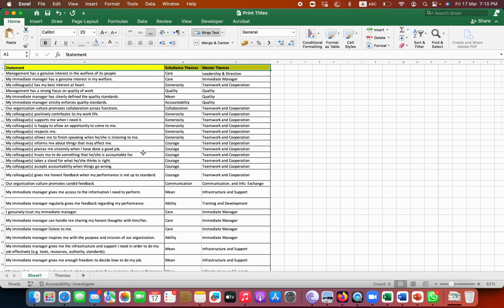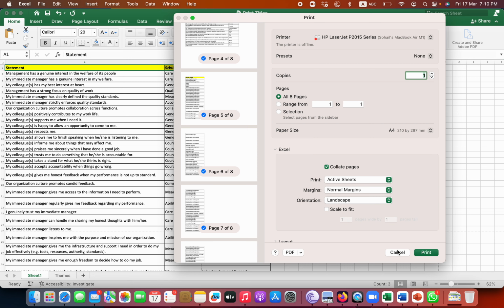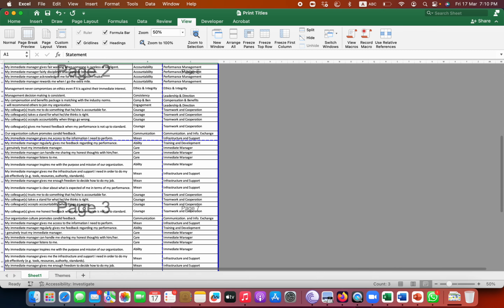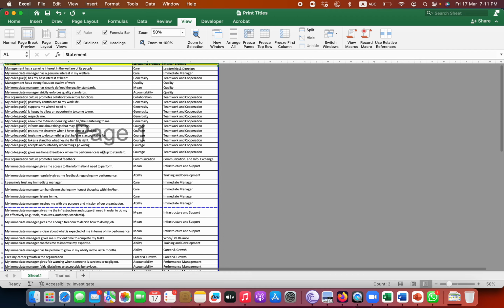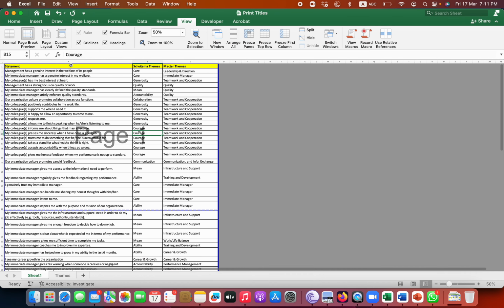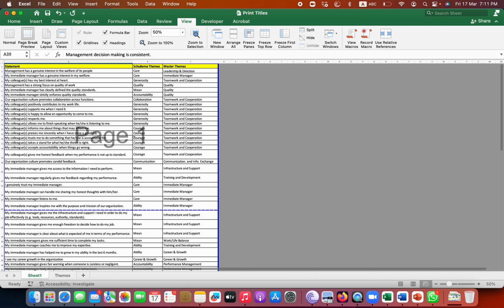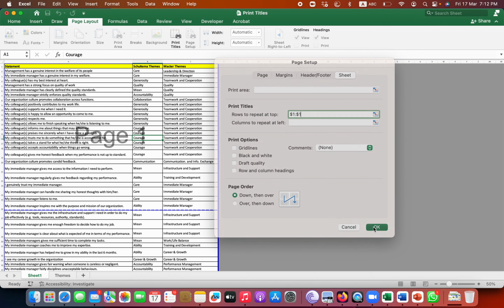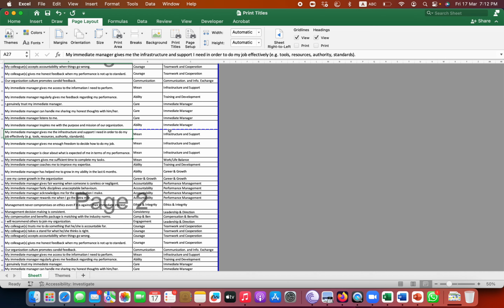Excel Print Setting and Print Title in less than 3 minutes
So on request of few of my friends and colleagues I have created a shorter version of how to manage print setting and print titles in MS Excel.  It is very simple and easy.